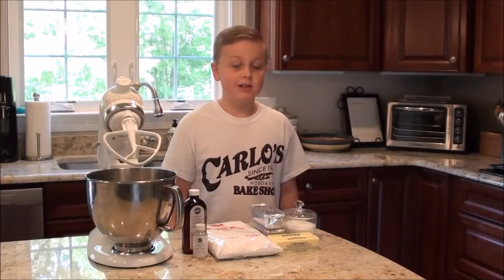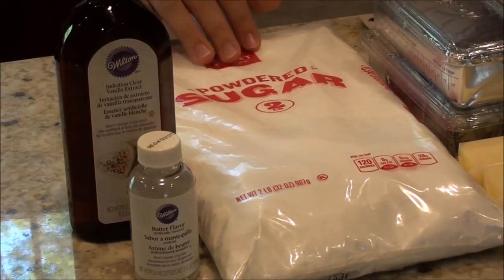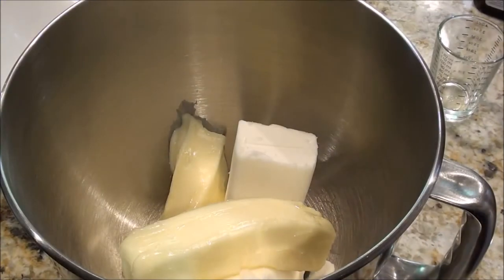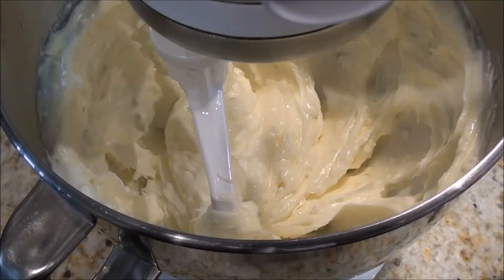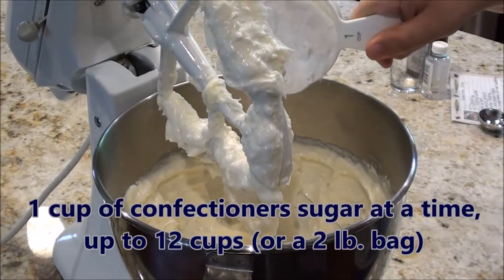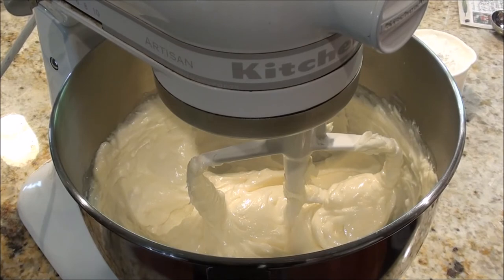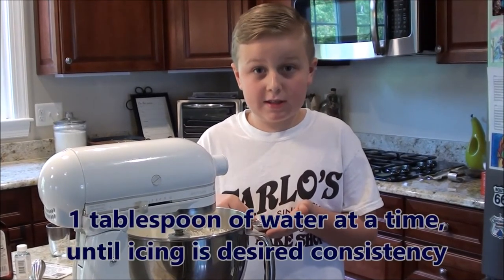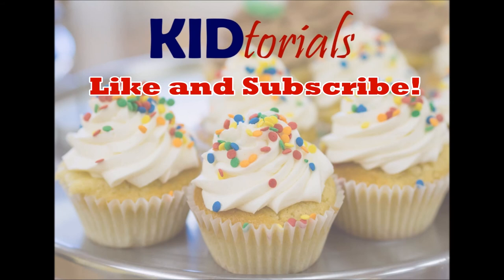How to Make Buttercream Icing (Kidtorial)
Never eat store-bought icing again with this easy recipe for homemade buttercream icing! In just minutes, you can make a delicious icing that can be used for covering cakes and cupcakes, as well as for detailed decorating. See below for the recipe:

Buttercream Icing:
2 c. shortening (we use the sticks)
1 c. softened butter
2 tsp. butter flavoring
1 TBS. clear vanilla flavoring (we like Wilton)
8-12 c. confectioners sugar, based upon your preference (we use a 2 lb. bag)

In a stand mixer equipped with a paddle attachment, cream together the shortening, butter, butter flavoring, vanilla, and salt until smooth. Blend in the confectioners sugar a cup at a time (wrap a towel around your mixer, and use the low setting to avoid a mess!). Blend in 1 tablespoon of water at a time, until you reach the desired consistency (1-2 tablespoons is usually plenty.)